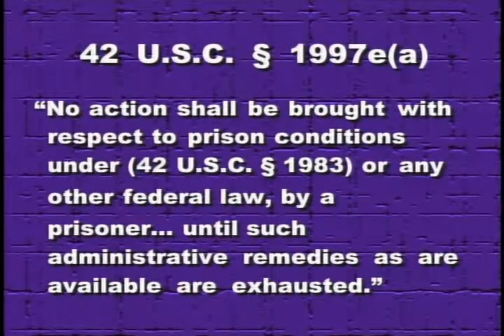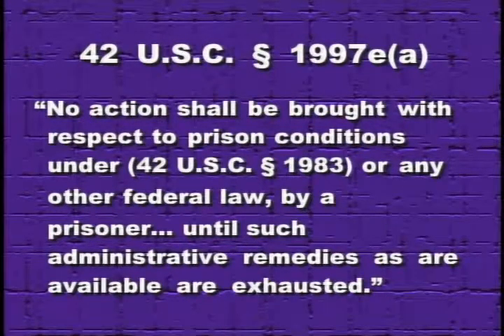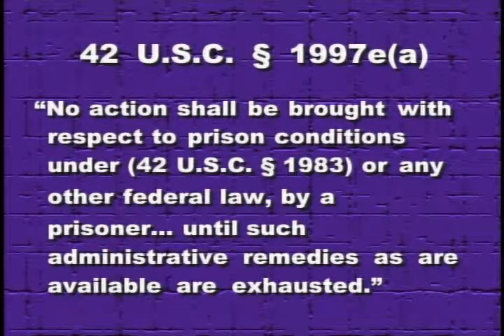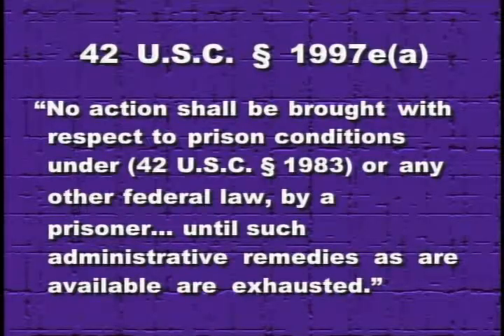Prison Litigation Reform Act Update (Part 1)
Federal Judicial Center. Prison Litigation Reform Act Update (Part 1). In this program, Lynn S. Branham, visiting professor of law at the University of Illinois, examines ways in which the federal courts are implementing the Prison Litigation Reform Act (PLRA) and resolving constitutional issues raised by the Act. Branham di ...